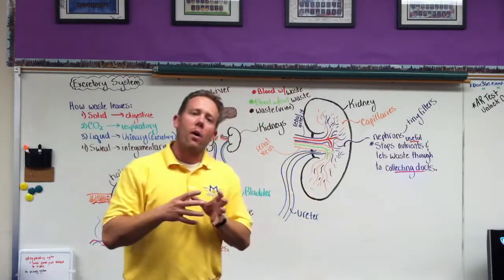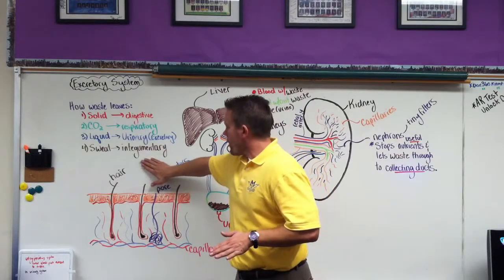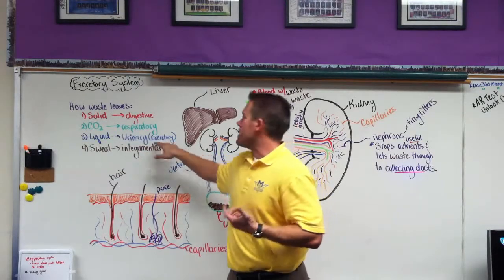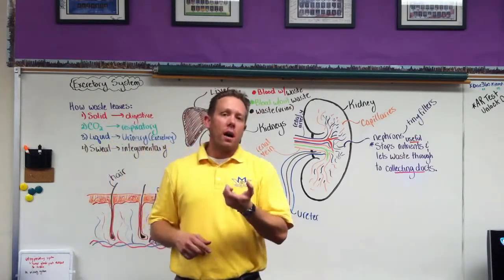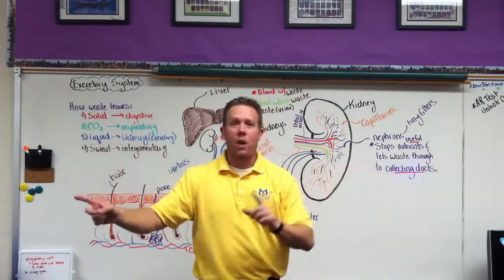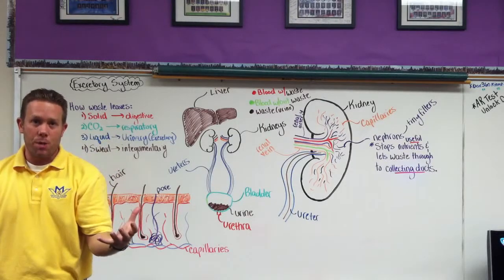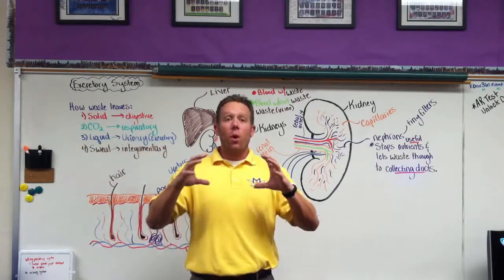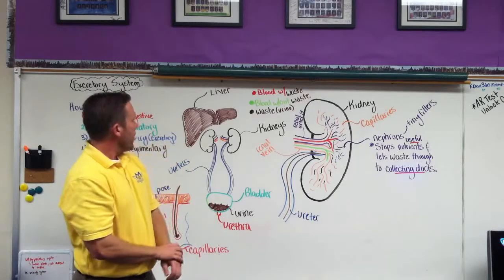The Excretory System